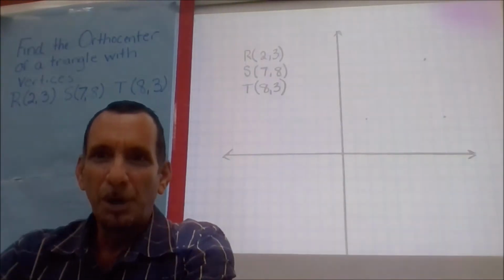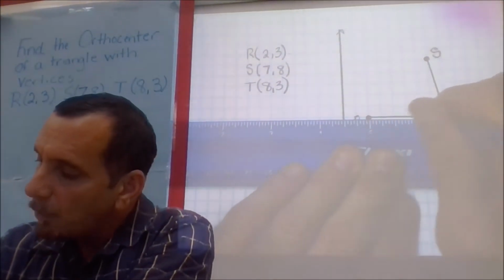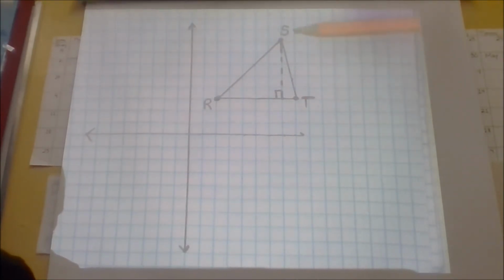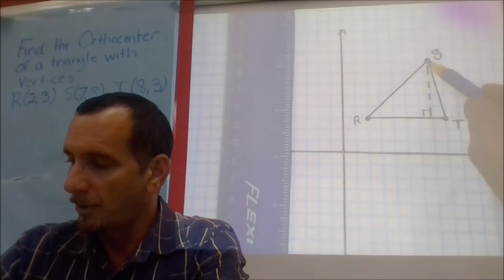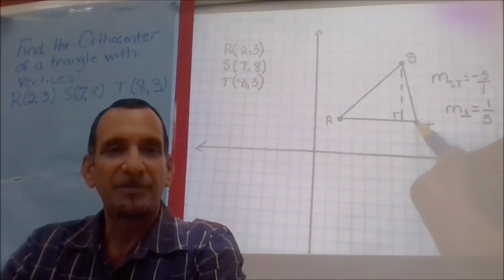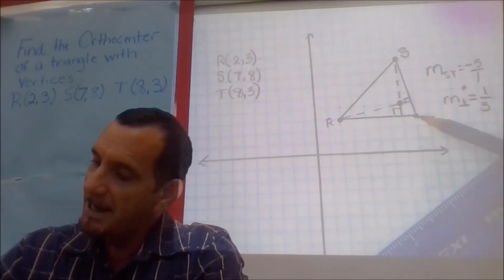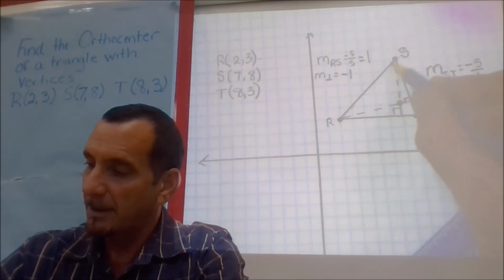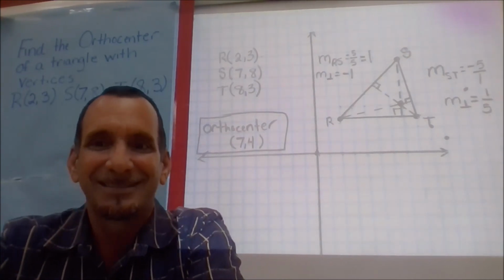GRAPHING THE ORTHOCENTER OF A TRIANGLE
Graphing Triangles and using altitudes to find the orthocenter of the triangle.